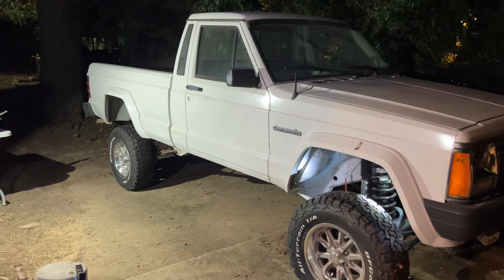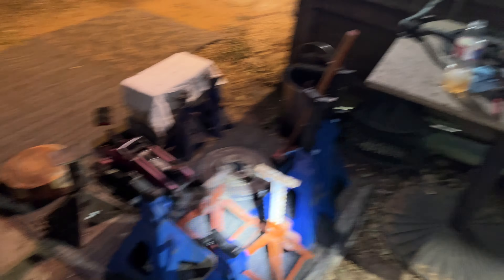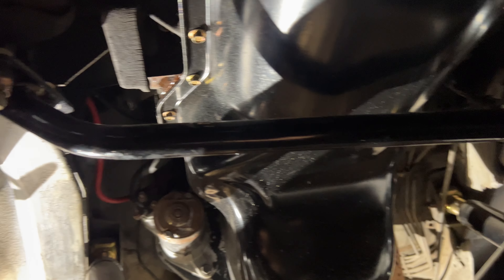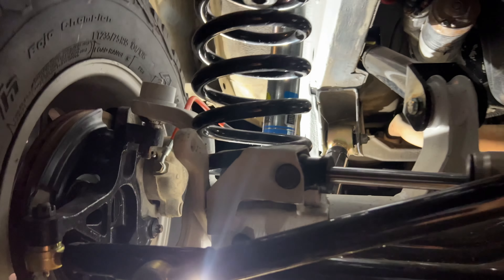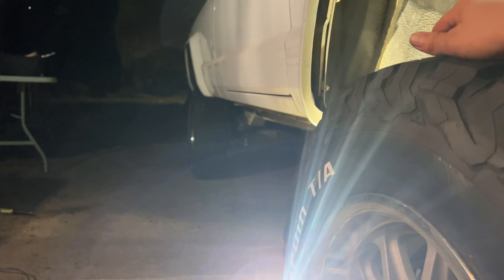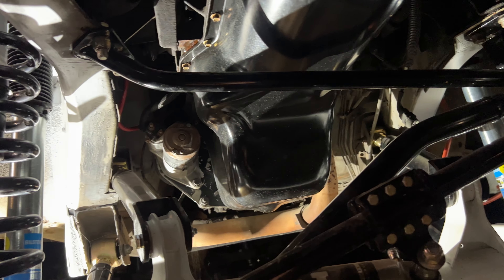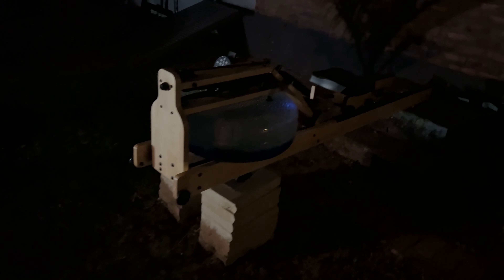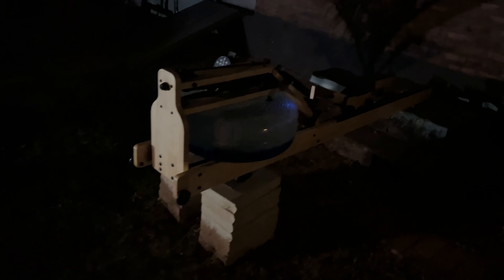Jeep Comanche 6 inch lift finally complete 1 whole year after I Started jeep solo rustysoff-road